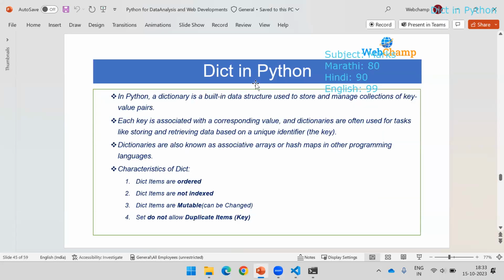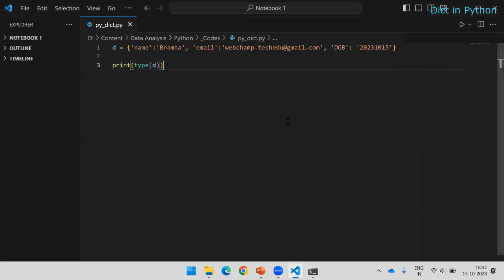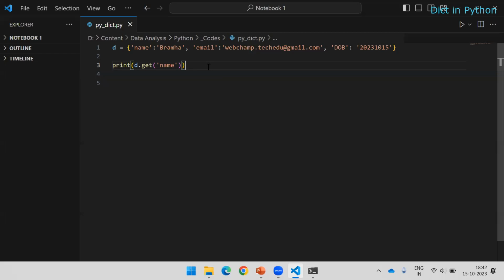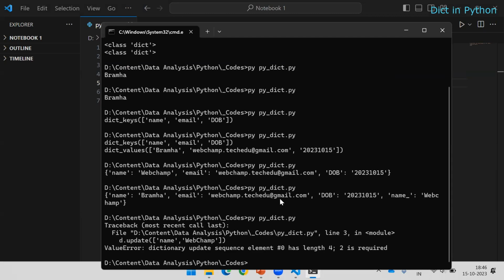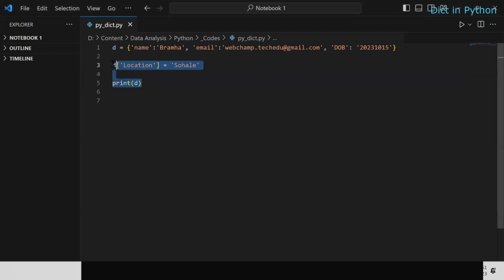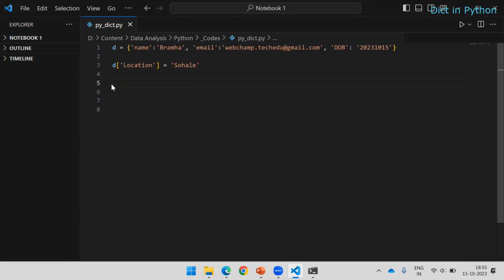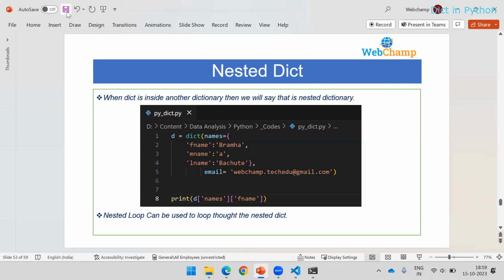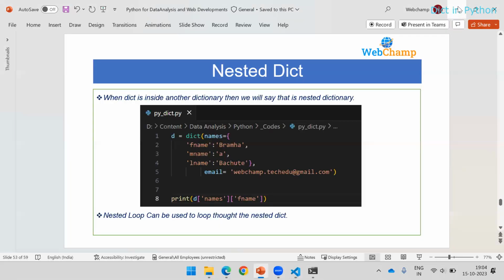Python 11: Mastering Python Dictionaries: A Comprehensive Guide || Dict Operations in Python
Mastering  Python Dictionaries: A Comprehensive Guide || Dict Operations in Python